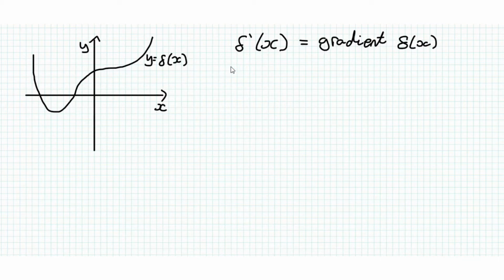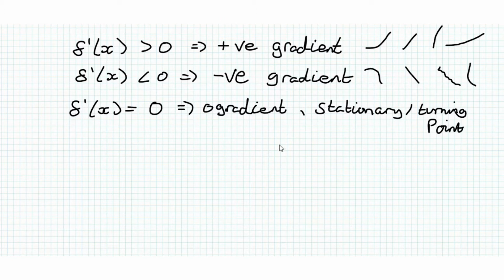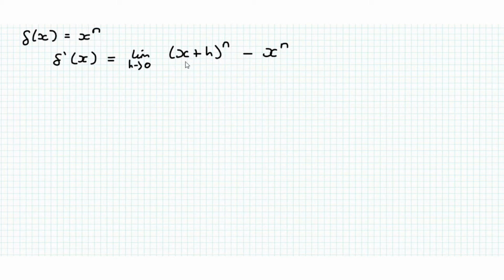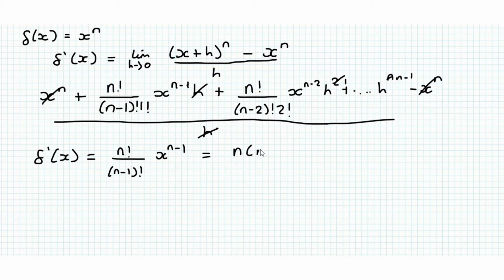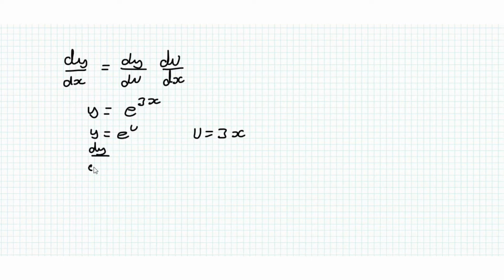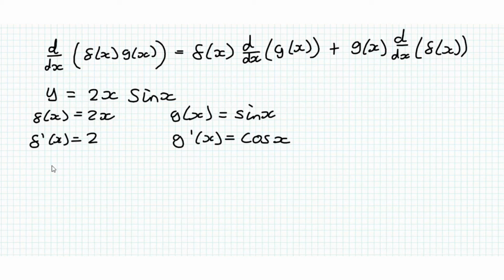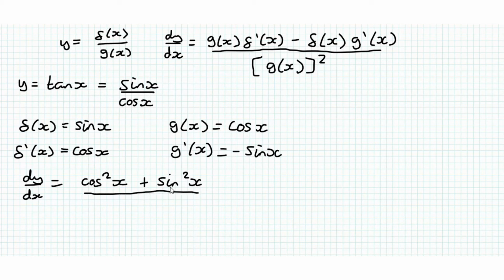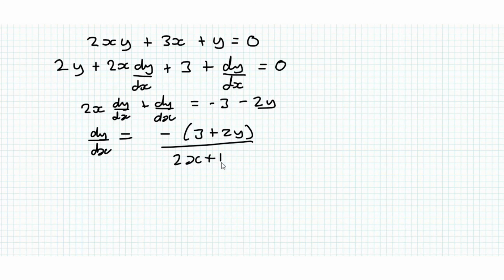A Level Differentiation in 20 minutes | Mathematics tutorial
An updated version of my previous differentiation video with clearer explanations and hopefully this is helpful to students studying differentiation from first principles to implicit differentiation as well as chain, product and quotient rules.
00:00 - Intro
00:10 - What do the first and second derivative mean?
01:42 - Positive, negative gradients, stationary points, max and mins
05:07 - First principles
06.31 - Differentiating from first principals example
10:11 - Standard results
11:53 - Chain rule
13:27 - Product rule
15:38 - Quotient rule
18:50 - Implicit differentiation